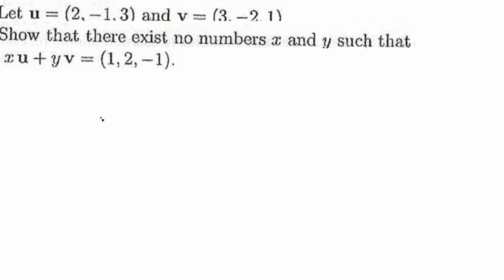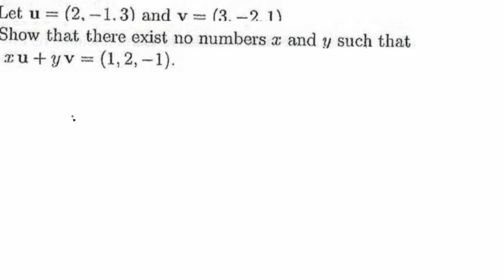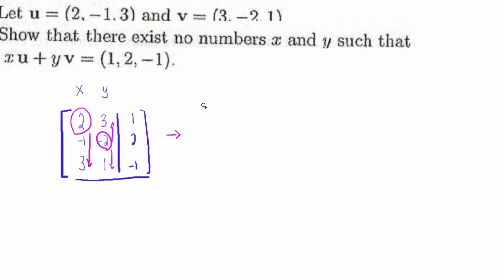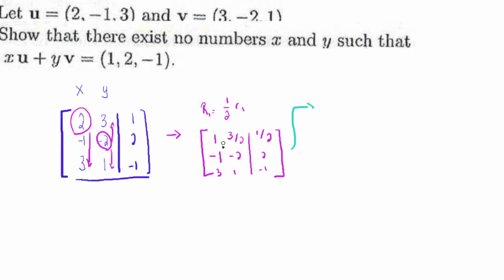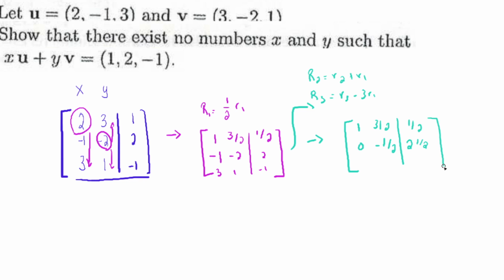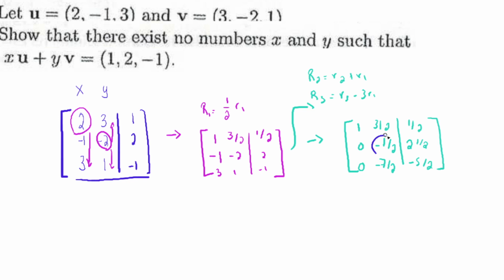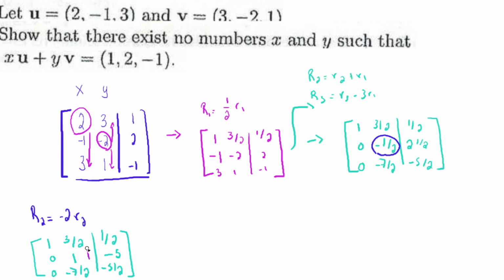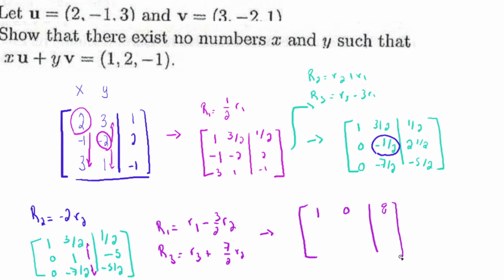Midterm Linear Algebra Practice Question #11.5- Solving for X&Y of Vectors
Second part to practice question #11. Prove that there exists NO solution to a set of linear equations composed of vectors.